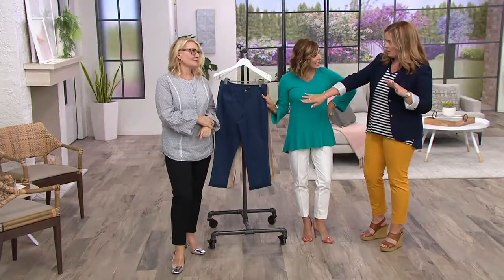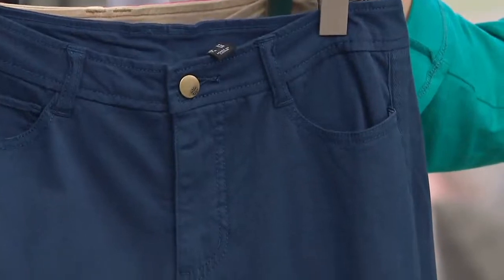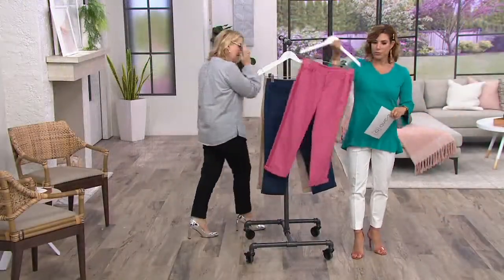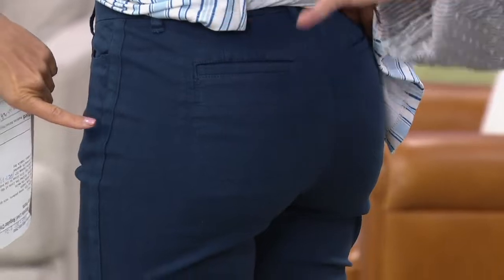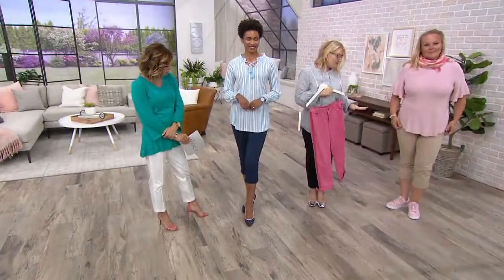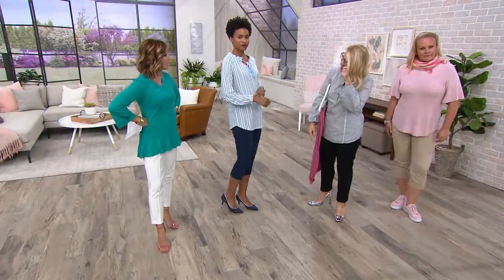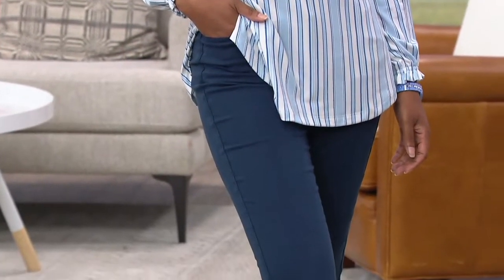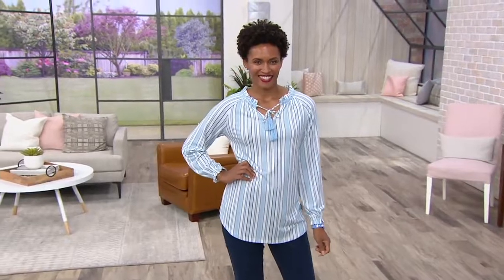Isaac Mizrahi Live! Chino Girlfriend Crop Pants on QVC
Isaac Mizrahi Live! Chino Girlfriend Crop Pants